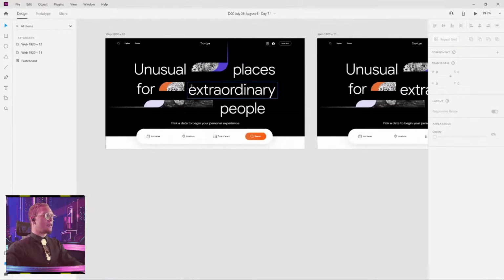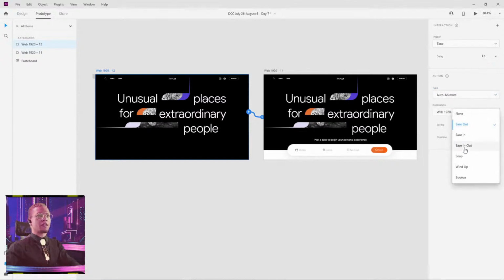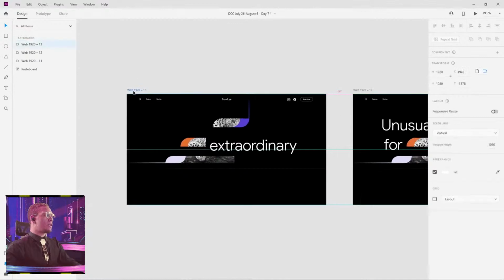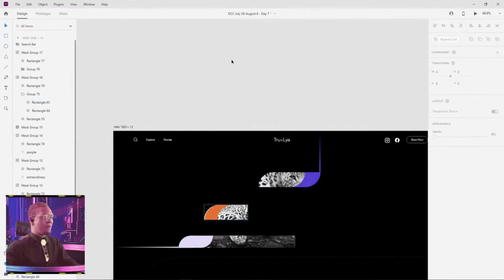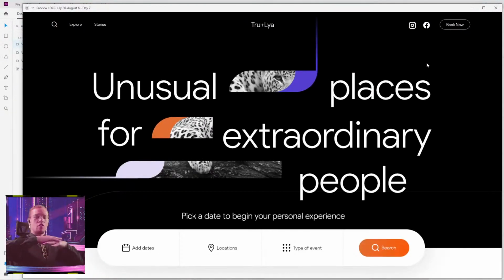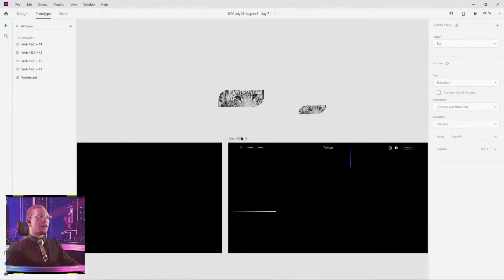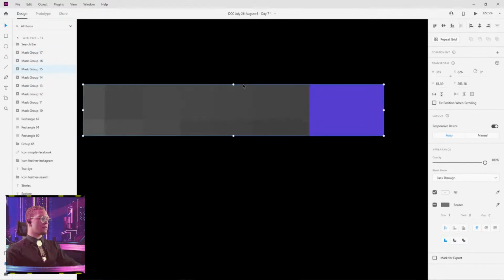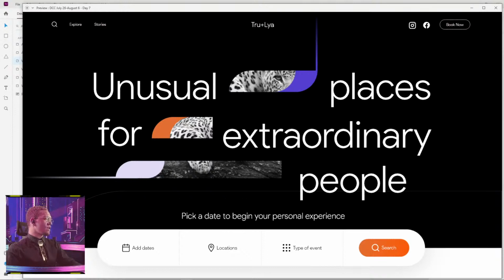Creative Encore: XD Daily Creative Challenge - Event Booking Website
Tune in to Adobe Live for a Creative Encore of the XD Daily Creative Challenge, hosted by Brandon Groce! Complete 9 challenges by Friday, August 20th and you’ll be on your way to sharpening your skills.

CHALLENGE: Design the landing page for an event booking website and then add animated interactions using Prototype mode.